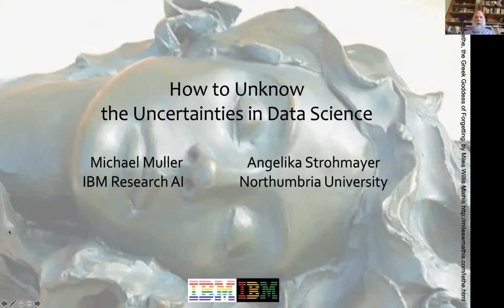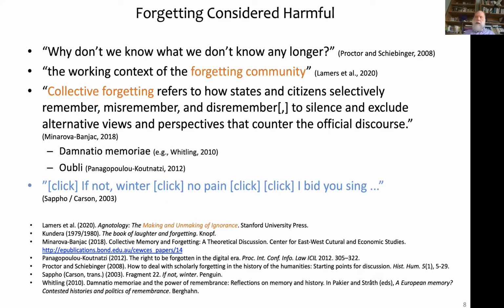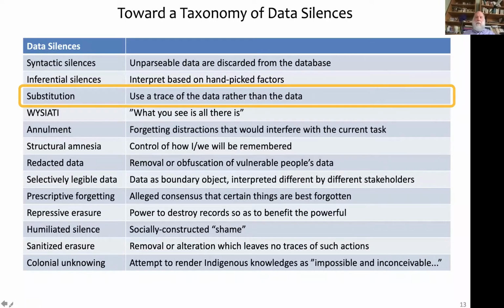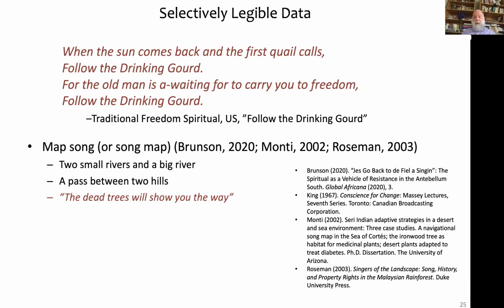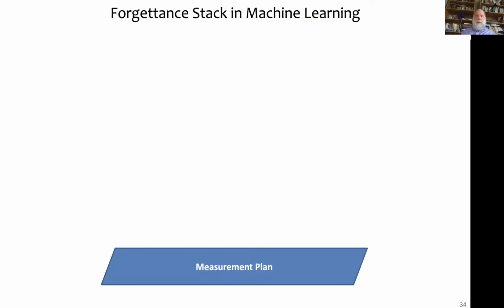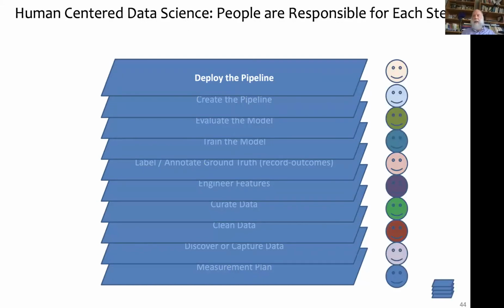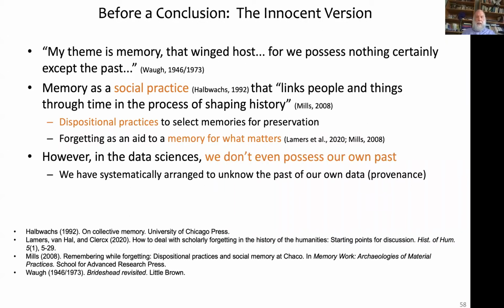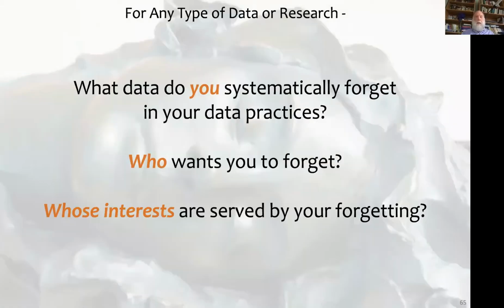How to Unknow the Uncertainties in Data Science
Speaker: Dr Michael Muller
Michael Muller works as a Research Scientist at IBM Research, on the traditional, contemporary, and unceded lands of the Wampanoag and Massachusett peoples (known to colonists as Cambridge MA US). He conducts critical studies of human work in data science, and is a co-author of the book Human Centered Data Science, to be published by MIT Press in February 2022. Michael's earlier research included human collaboration and participatory design practices. Michael pursues social justice work through feminist-informed and Indigeneity-informed analyses, including Michael's participation in IBM's public website for Racial Equity in Design. ACM recognized Michael as a Distinguished Scientist, and SIGCHI inducted Michael into the CHI Academy.

Abstract: HCI engages with data science through many topics and themes. Researchers have addressed problems with potentially biased data sampling, arguing that bad data can cause innocent software to produce bad outcomes. But what if our software is not so innocent? What sources of bias do we introduce into our data? Based in feminisms and critical computing, we analyze forgetting practices in data science work practices of planning, finding, cleaning, engineering, curating, and labeling the data of data science. We focus on forms of unknowing, in which a powerful party erases knowledge of past wrongs and harms. Forgetting practices can weaken the integrity of data and outcomes. We contribute: (1) a taxonomy of data silences in data work in HCI and data science, which we use to analyze how data workers forget, erase, and unknow aspects of data; (2) a detailed analysis of forgetting practices in machine learning; and (3) a comparison of these practices with other colonial actions.

Research Presented is co-authored by Dr. Angelika Strohmayer
 Angelika Strohmayer works as a Senior Lecturer at the Northumbria School of Design, New Castle, UK. Her interdisciplinary research involves third sector organisations, activists, and other stakeholders to creatively integrate digital technologies in service delivery and advocacy work. Her research is inspired by feminist participatory action research, research through design, and creative practice, and lies at the intersection of practice-led and theoretical research surrounding issues of feminist and social justice-oriented HCI. Angelika serves as co-editor for the ACM SIGCHI Interactions Magazine 'Meaningful Design Processes' Forum.

Angelika is a founding member and co-leader, and Michael is a member, of fempower.tech, a feminist technology collective aiming to raise awareness of, and improve experiences by people who are made marginal in HCI and technology research more widely.